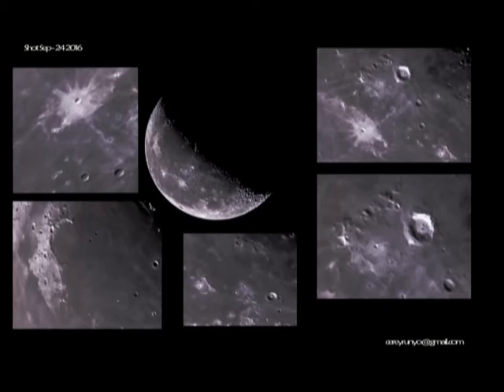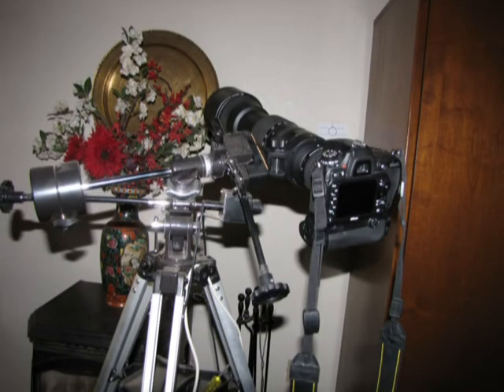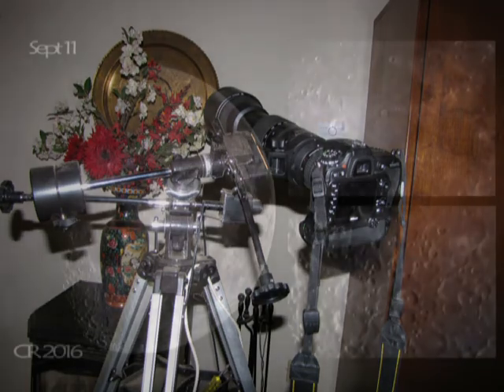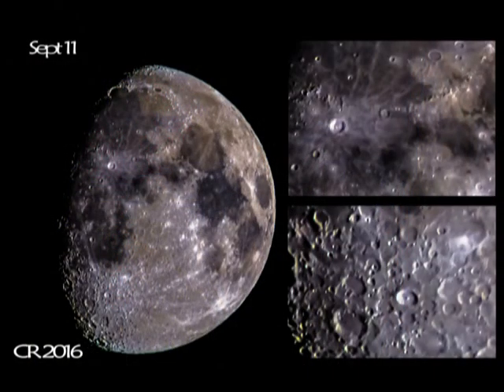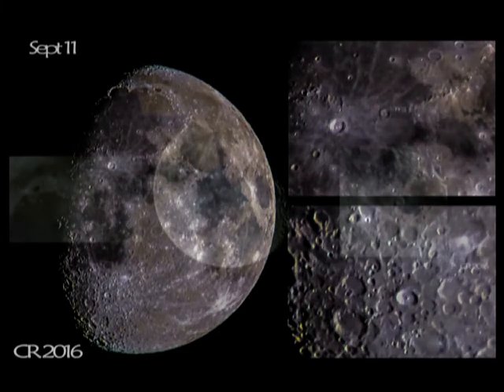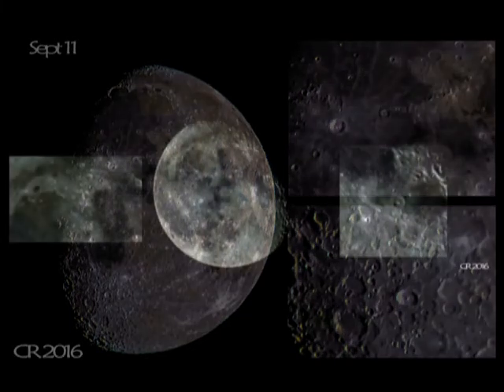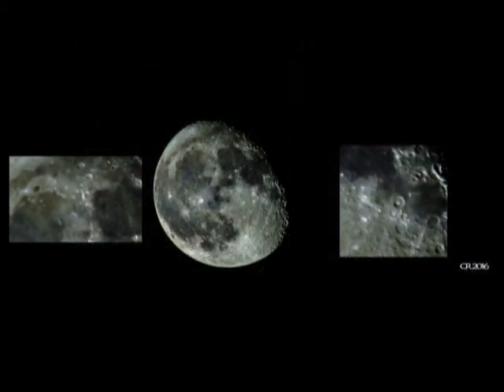astro beginner part2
This part two astrophotography for the beginner using a DSLR and ZWO for the beginner and introduction to a tracker (motorized equatorial mount with a few "extras" in this presentation